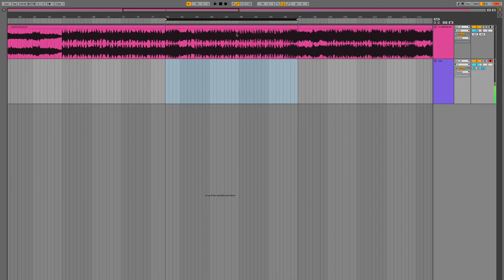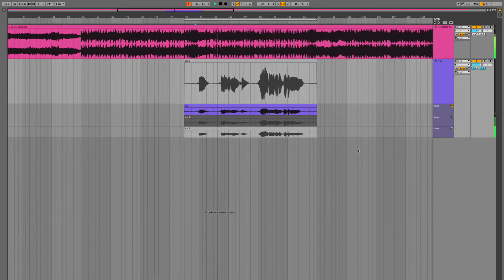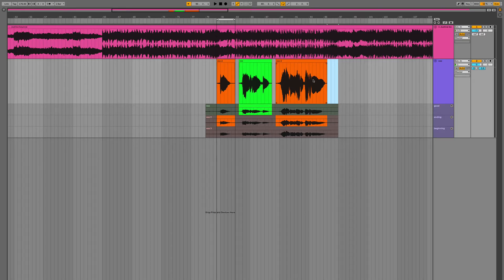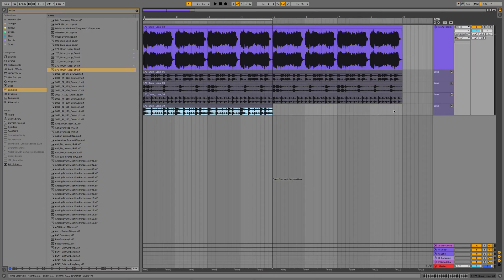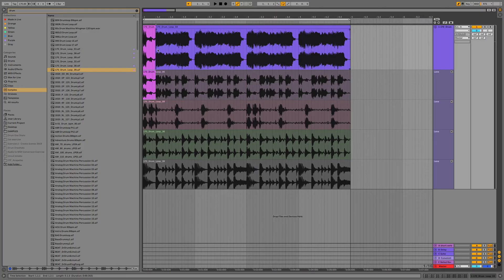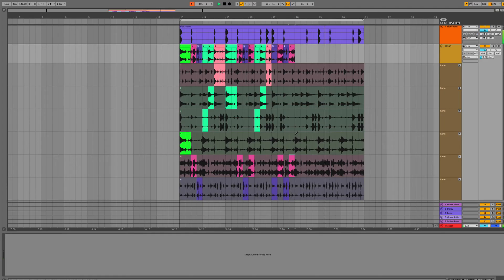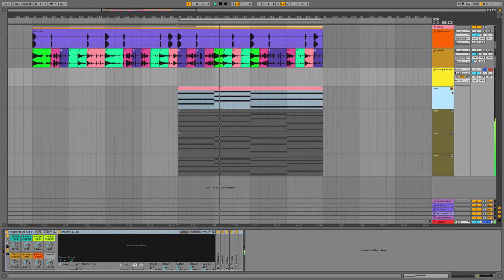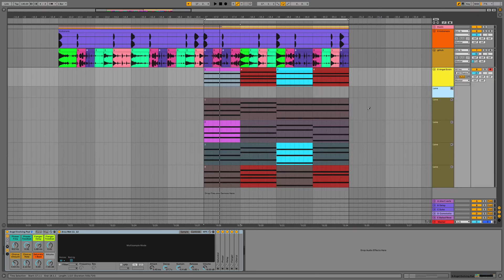Ableton Live 11: Comping, Take Lanes (with ANNA DISCLAIM)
Learn how to use Take Lanes, get the perfect audio and MIDI take with comping, and apply creative comping.
0:00 Hey!
0:45 Show Take Lanes, Loop Recording
2:55 Comping
4:07 Creative Comping PT1
7:34 Creative Comping PT2
9:45 Comping MIDI
11:50 Bye!